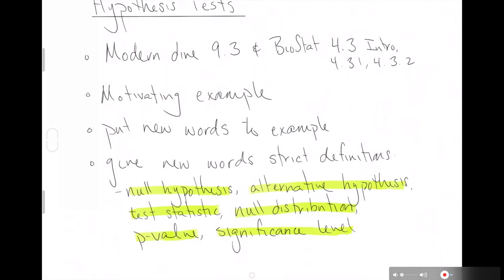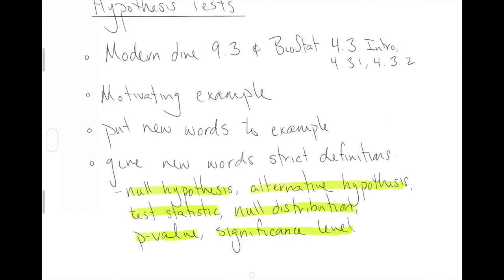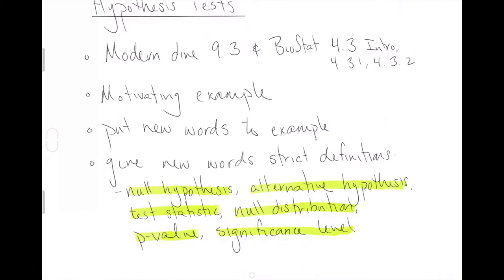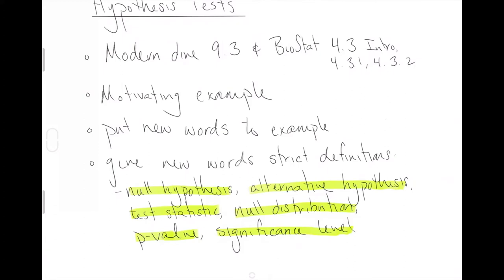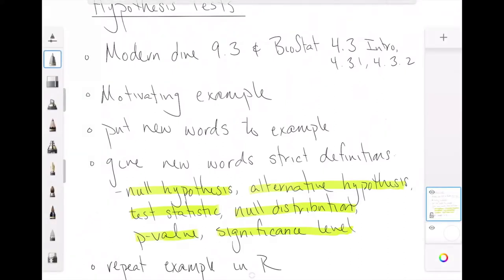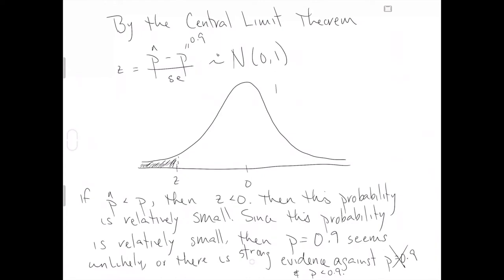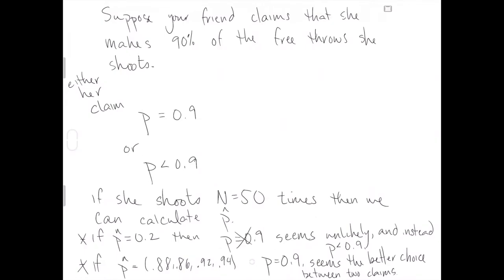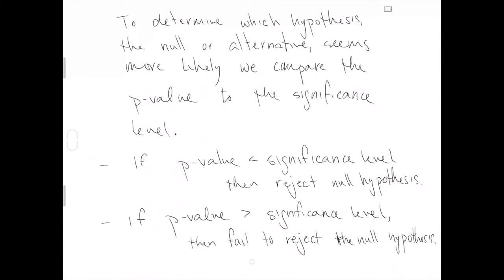Introduction to Hypothesis Tests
A conceptual introduction to hypothesis tests, using a made up example about basketball free throws.